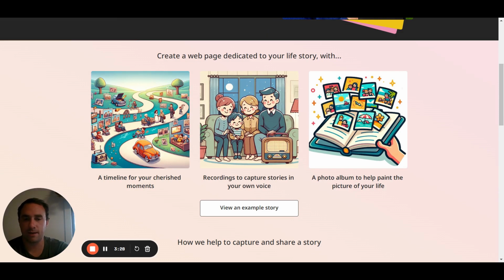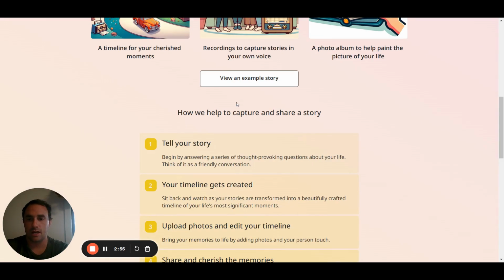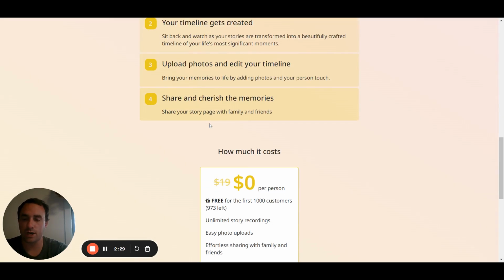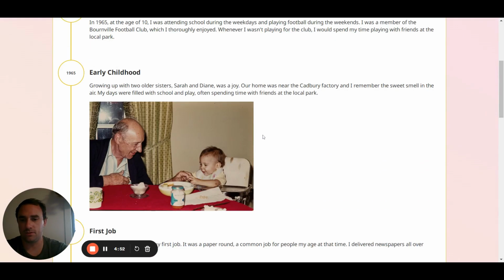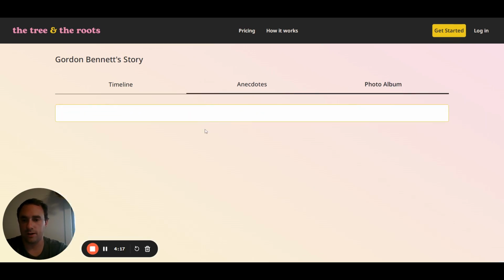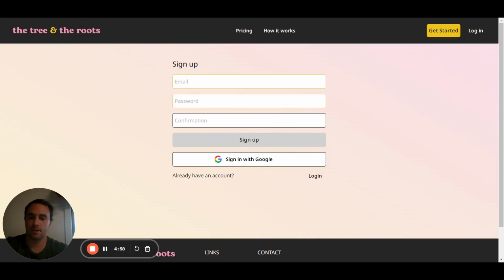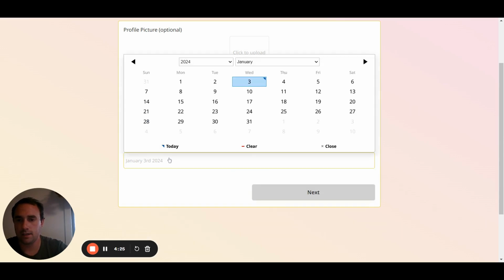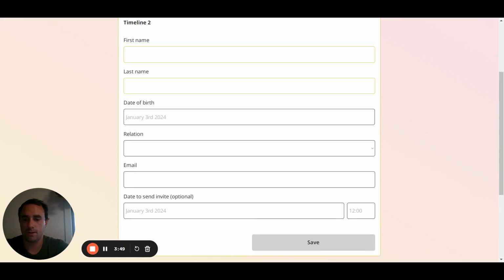Building a software company - Vlog 8